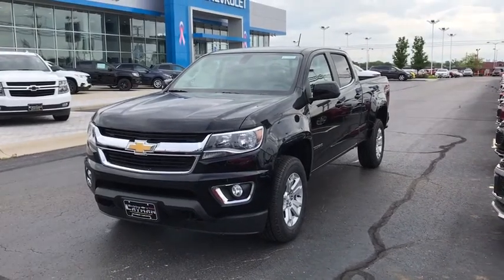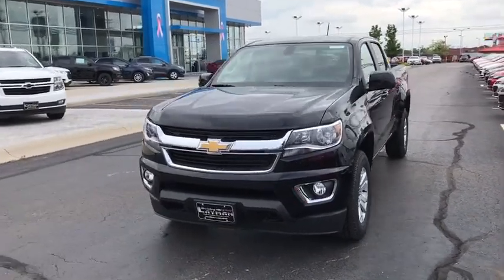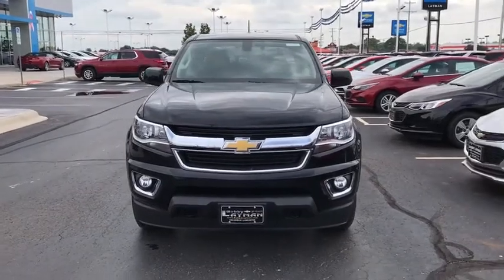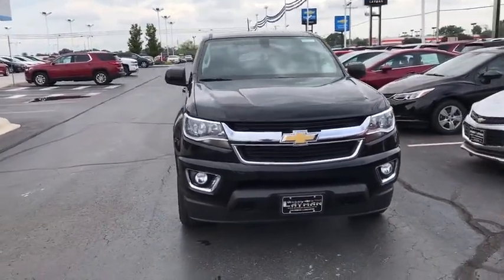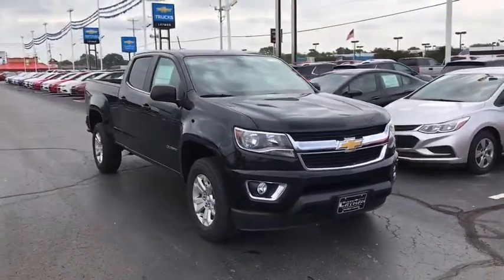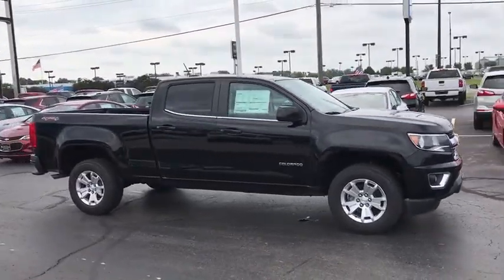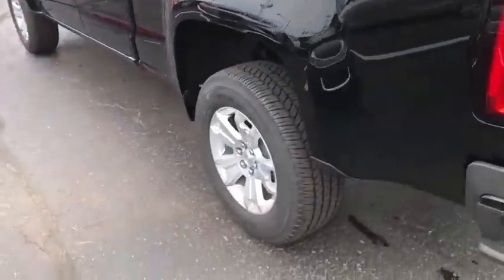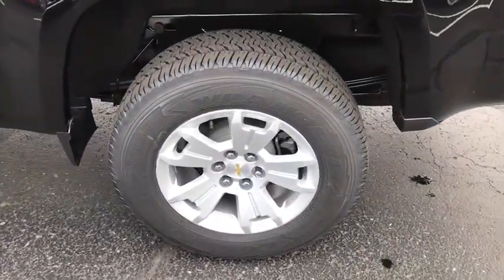2018 Chevrolet Colorado Columbus, London, Springfield, Hilliard, Dublin, OH J1302985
Black N 2018 Chevrolet Colorado available in Columbus, Ohio at Bobby Layman Chevrolet. Servicing the London, Springfield, Hilliard, Dublin, OH area.